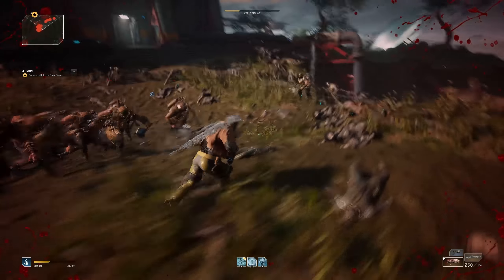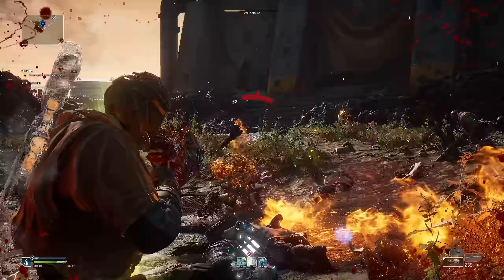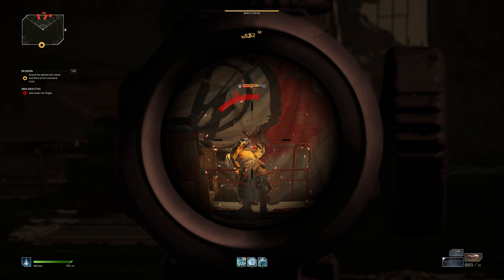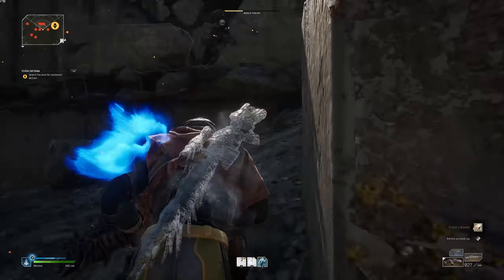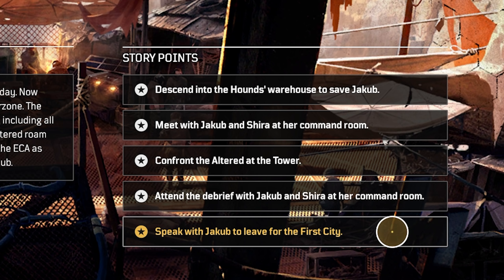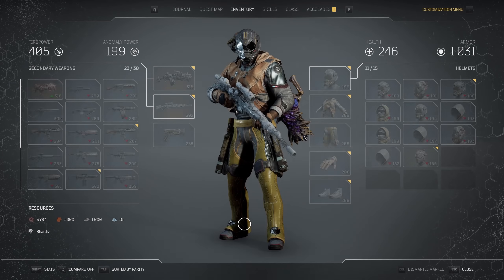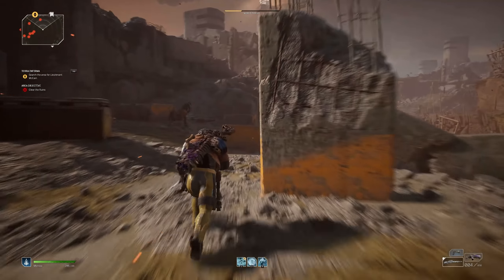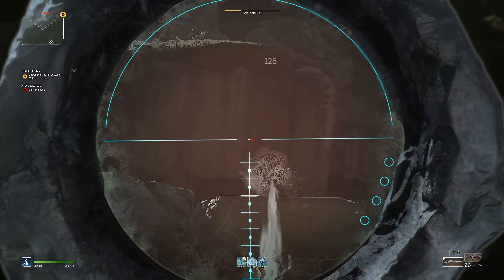Outriders - Best NEW Legendary Farming After Update (Demo)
Welcome to Outriders!  This video will discuss a simple and easy method to farming legendaries in the DEMO version of Outriders. Good luck Outriders and let me know which legendaries you got!

🕒Timestamps
Intro - 00:00​
Giveaway Announcement - 00:18
New Update & Old Method - 00:30
New Farming Method - 02:00
Outro - 04:09

GAME DESCRIPTION
Outriders is a third-person shooter mixed with elements from role-playing games. In the beginning of the game, players create their custom characters and choose from four classes, each of them has unique abilities that the players can utilize. The four classes include the Trickster, which has the ability to manipulate time, the Pyromancer, which can manipulate fire, the Devastator, which can unleash seismic attacks, and the Technomancer, which uses turrets and other devices. These special skills have a short cooldown time and can be combined with other skills for maximum effects. The game features a skill tree that allows players to unlock and upgrade their skills.

Players can use different weapons such as shotguns and assault rifles to defeat enemies, and firearms can be customized with weapon mods. Players can hide behind cover to shield themselves from enemy attacks, though health will only regenerate if the player manages to hurt or kill enemies. Players combat both monsters and human enemies. As the player progresses, the world level (the game's equivalent to gameplay difficulty) will increase. If the world level is high, it is more likely for the player to get high-end loot from defeated enemies.

👇CURRENT SETUP👇
Processor - AMD 3950X
GPU - MSI X TRIO 2080 TI
RAM - 32 GB T-FORCE DDR4 4200Hz
COOLER - MasterLiquid ML360L RGB TR4
MONITOR - ASUS VG27AQ 27" 16:9 WQHD IPS
MOUSE - HyperX Pulsefire Surge
KEYBOARD - HyperX Alloy Elite 2
MIC - Blue Yeti
Headset - Razer Blackshark V2 Pro